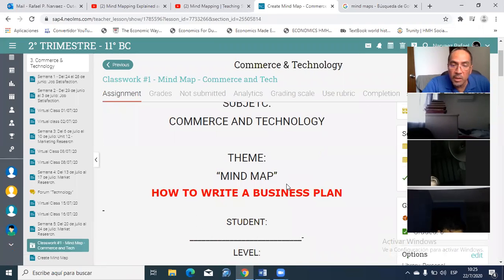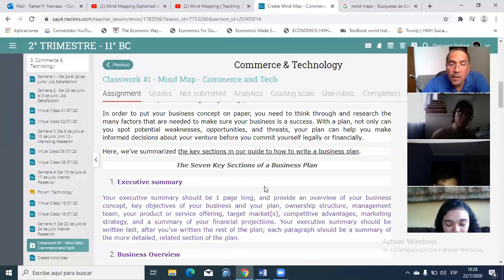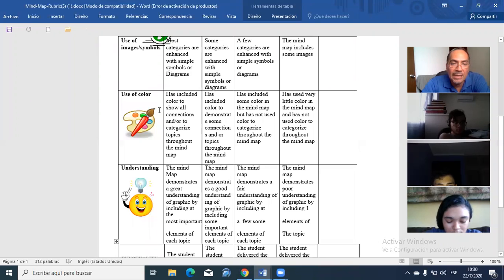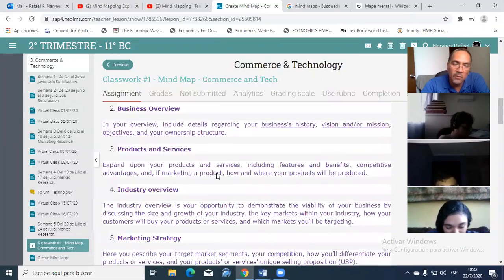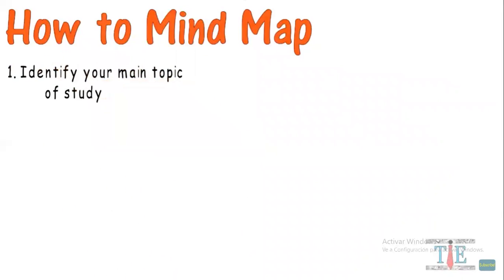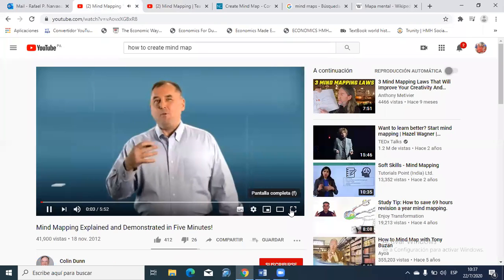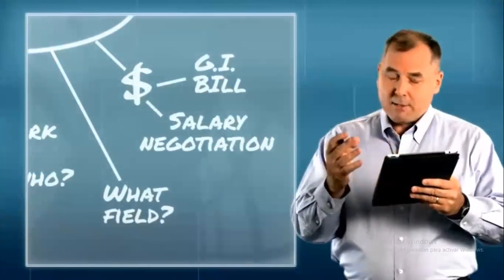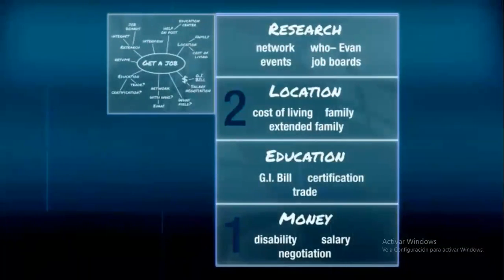Commerce and tech 11B